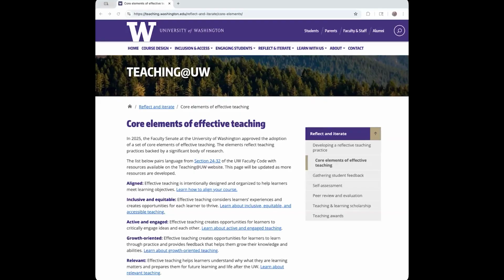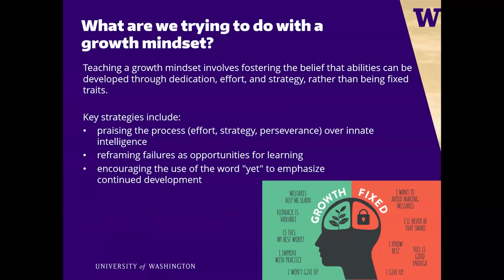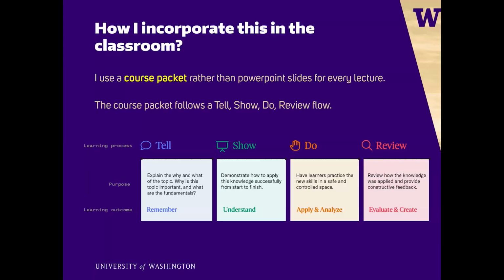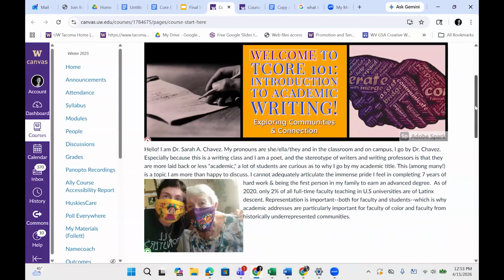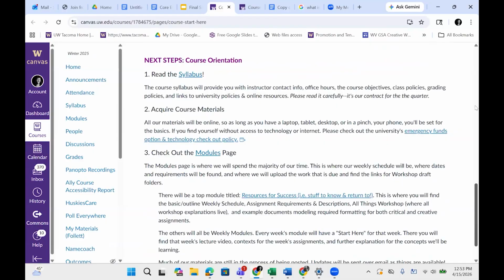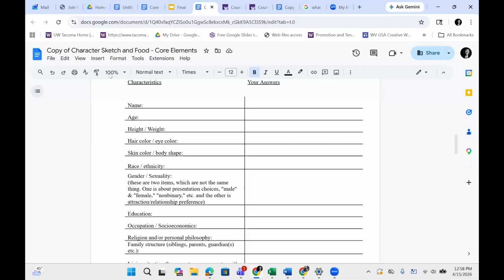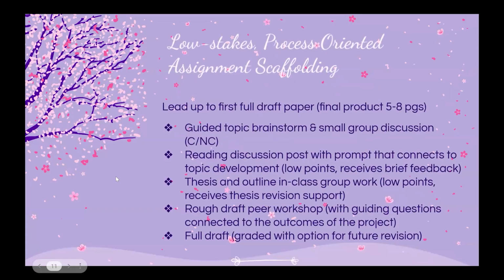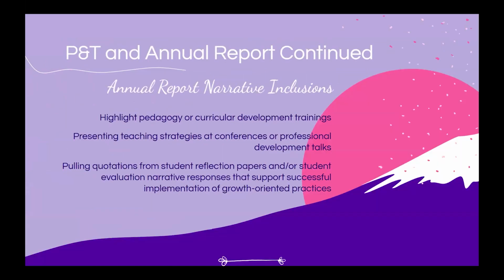UW Core Element Conversation: Growth-Oriented Teaching